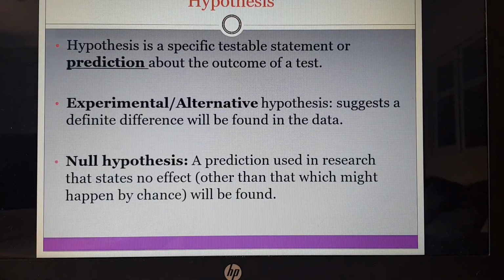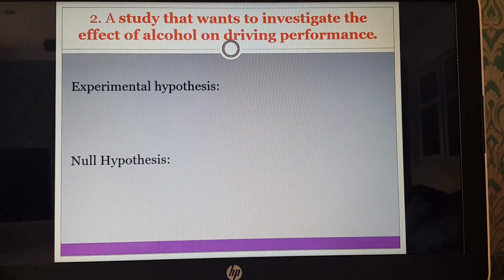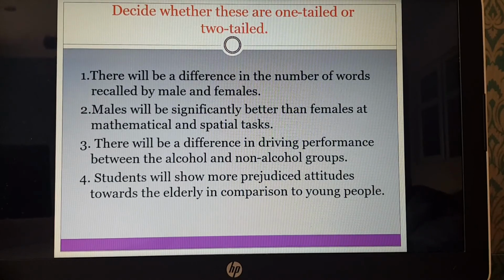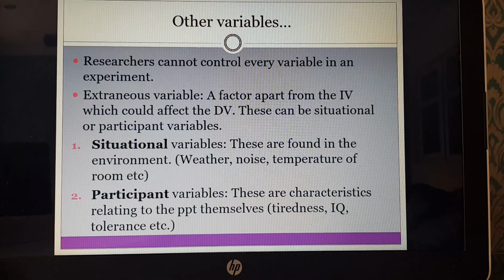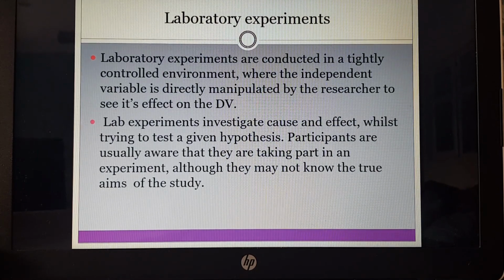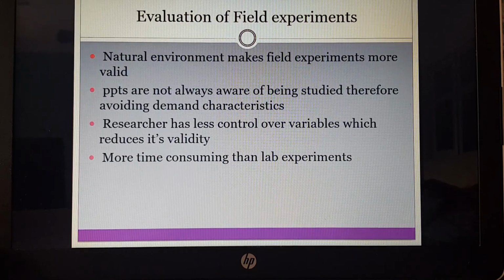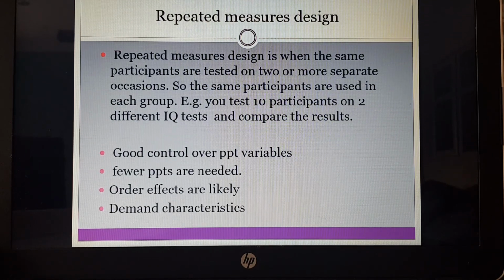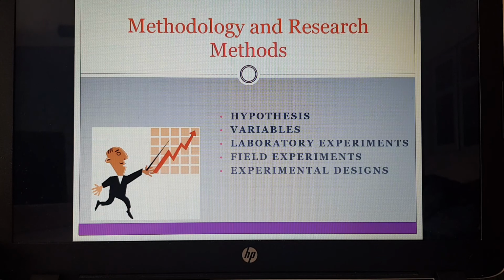Research methodology:Cognitive approach Edexcel